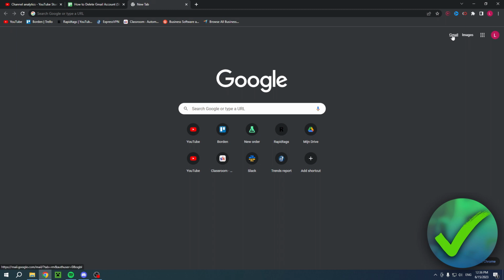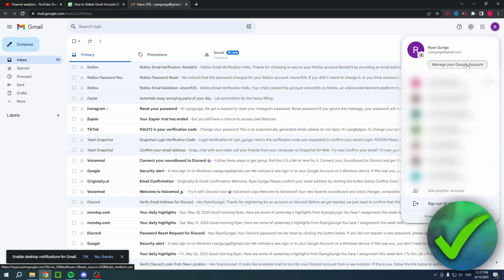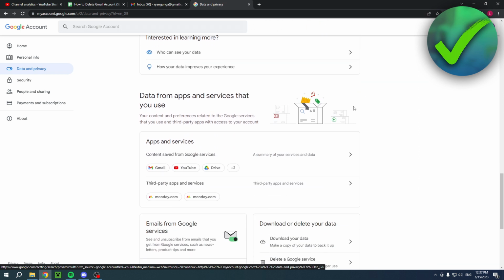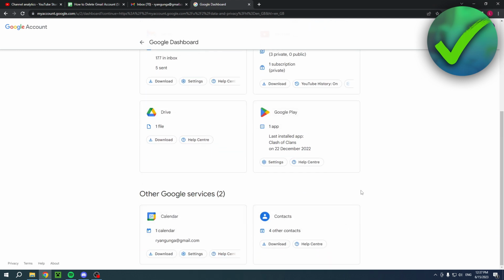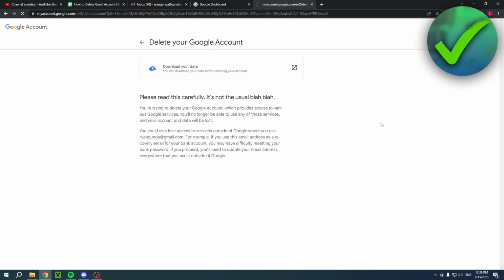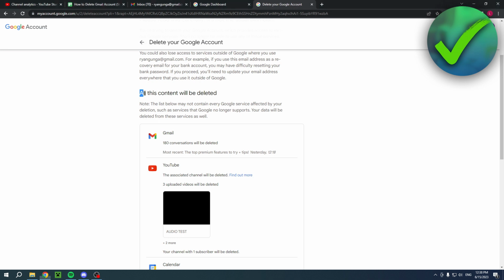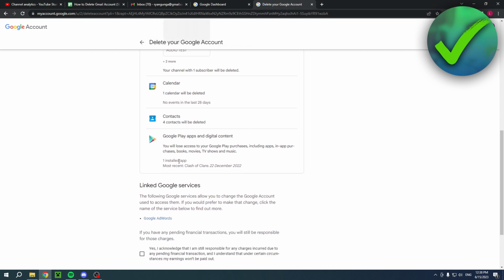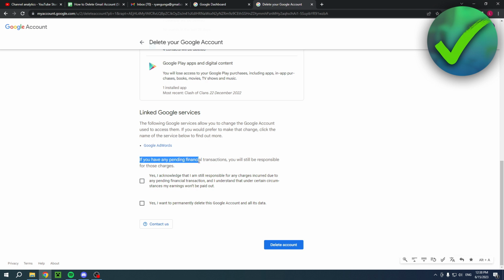How to Delete Gmail Account (2025) | Step By Step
In this video I show you how to Delete Gmail Account in 2025

Do you want to know how to Delete Gmail Account in 2025? Then I'll show you how to delete google account easy.

This is a step by step Gmail tutorial on how to delete gmail account permanently and how to delete google account permanently